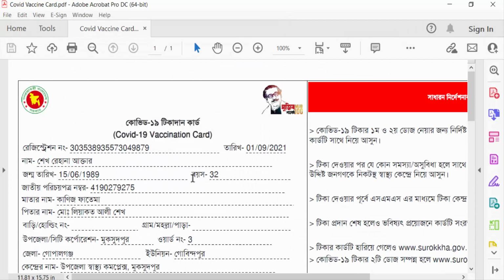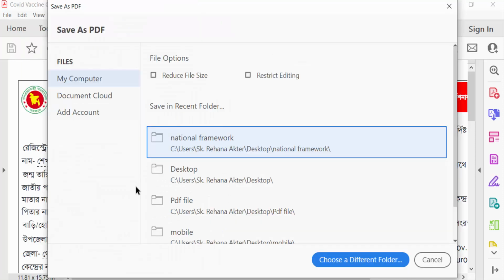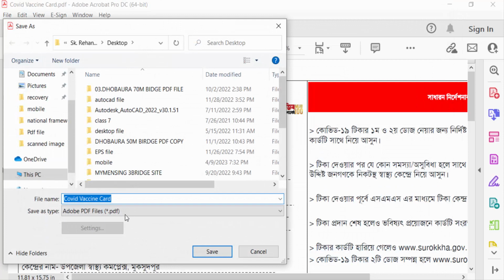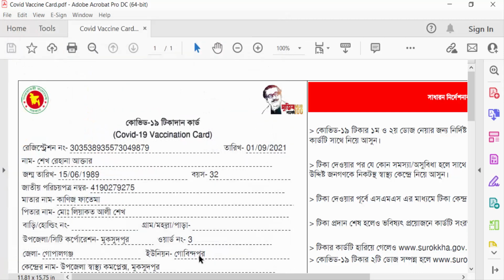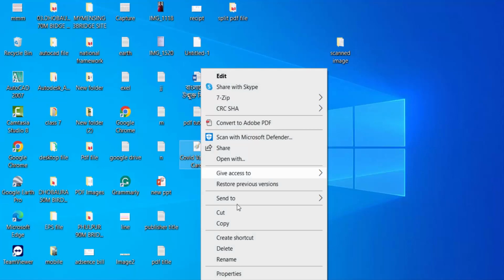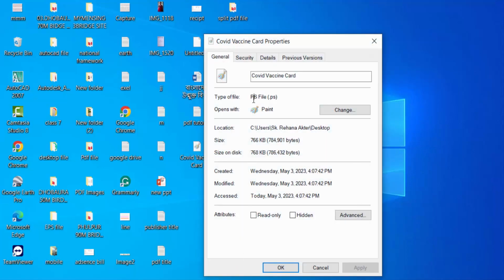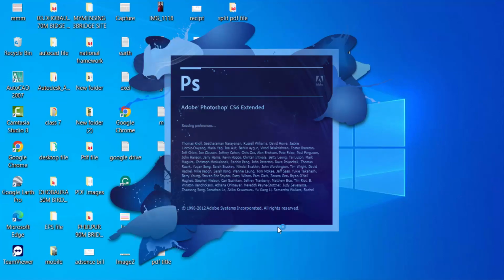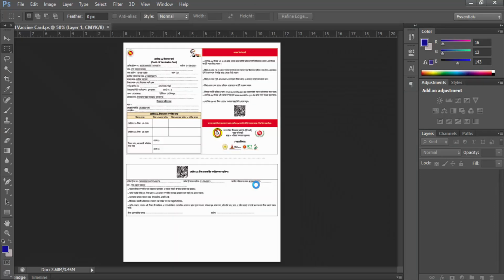How to convert PDF to PSD file using Adobe Acrobat Pro DC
Hello everyone, Today I will present you, How to convert PDF to PSD file using Adobe Acrobat Pro DC.